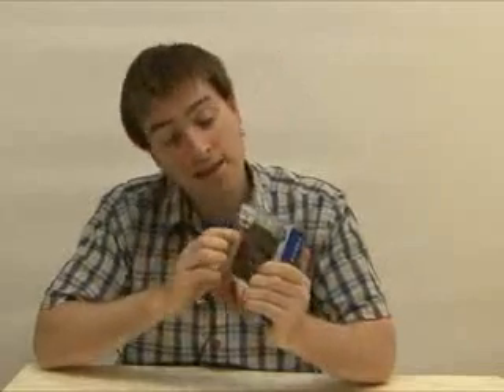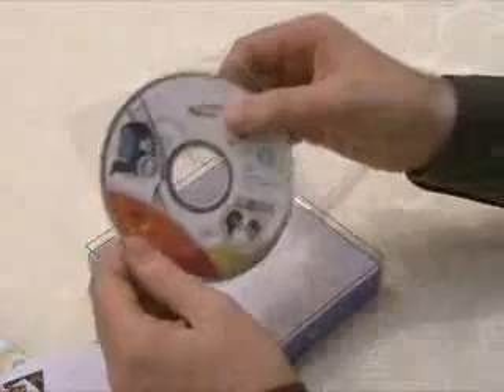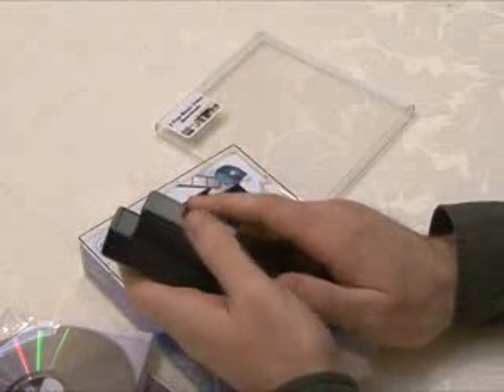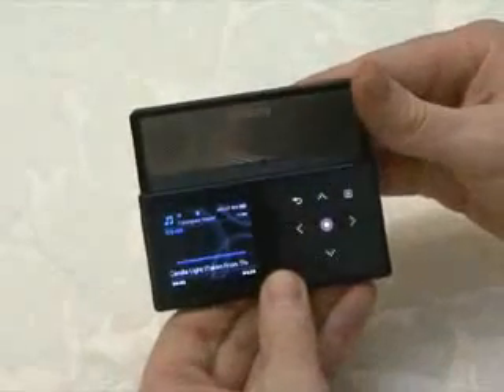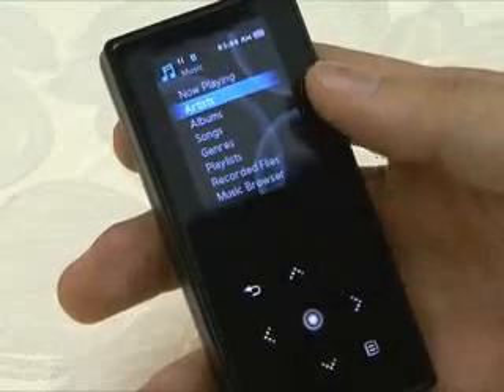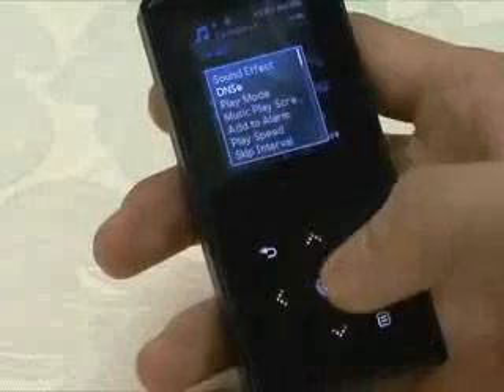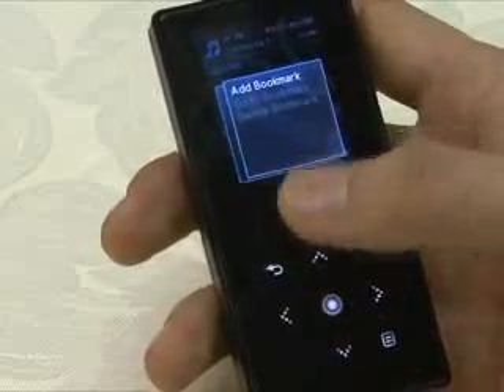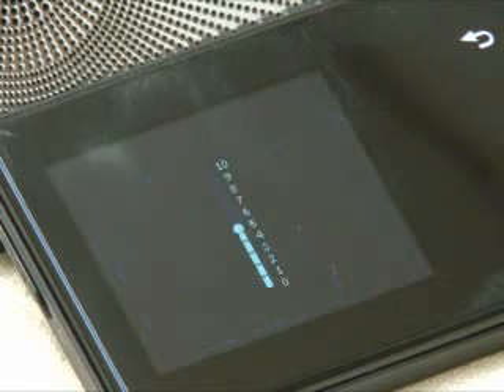What's New in YP-S5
1. 3 Bluetooth gaming added
2. Support up to 192kbps of AAC format
3. Support 3 songs add to alarm
4. Support non-compressed format 'FLAC'